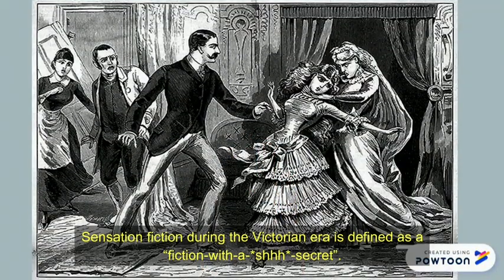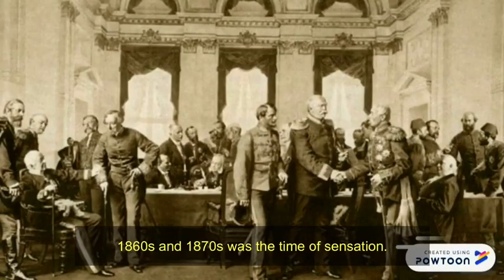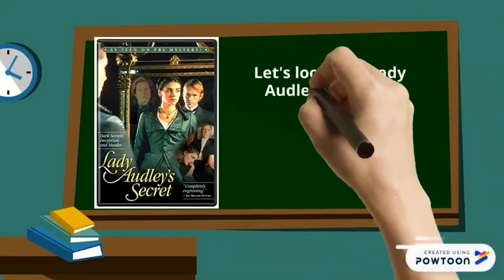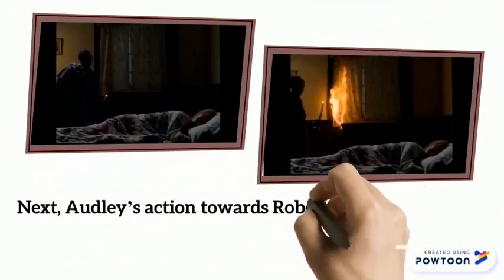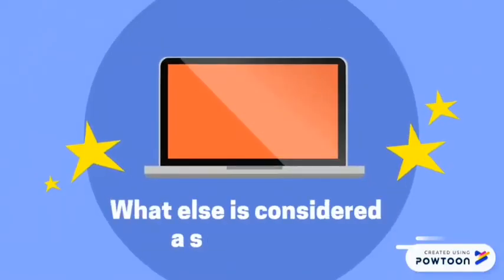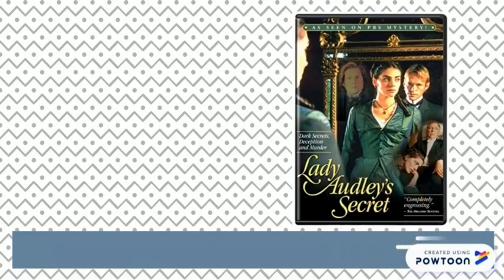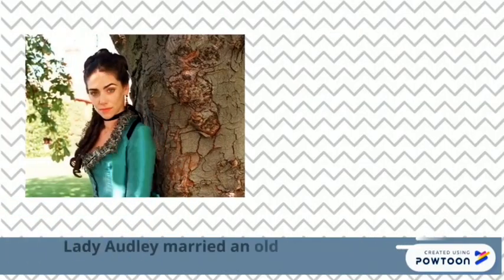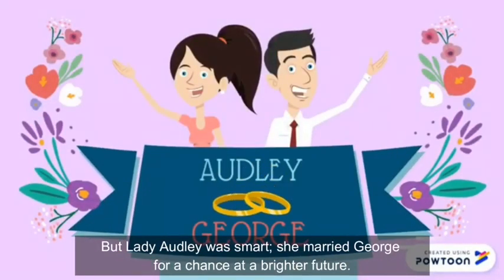ELT21403 PROJECT: (SEX AND VIOLENCE IN SENSATION FICTION) GROUP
Gossip! Gossip! Gossip!

Let us understand in detail the characteristics of sensational fiction!

Group Members:
1) NUR AIN ZULAIKHA BINTI SHAHROM (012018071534)
2) SITI NURZAHIRAH BT ABD RAHMAN (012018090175)
3) KHALEEDAH AZURIN BT KAMARUDIN (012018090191)
4) NURFA HAZLIANI BINTI KHAIRUL (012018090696)

Also, a big thank you to our beloved Madam Syamira Ahmad Daud for guiding us since day one! ❤️

Video Editing Tools: Powtoon and WondershareFilmora9